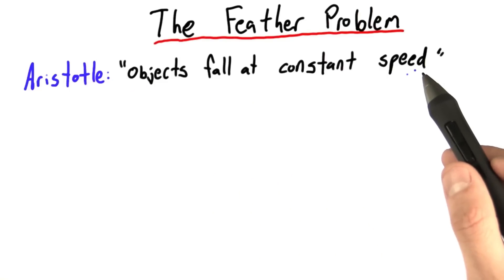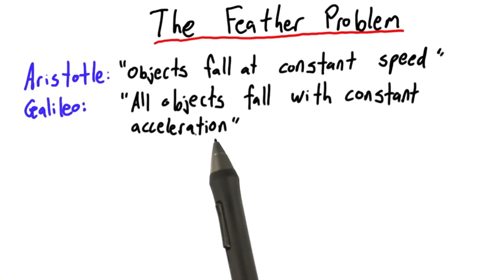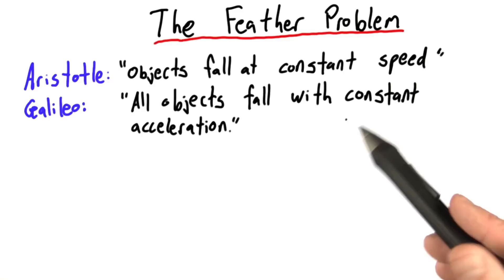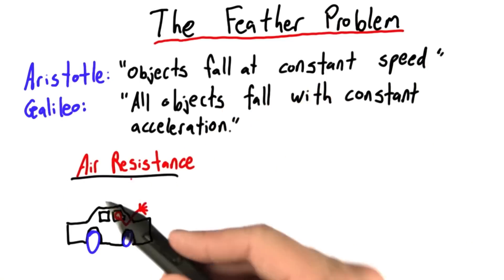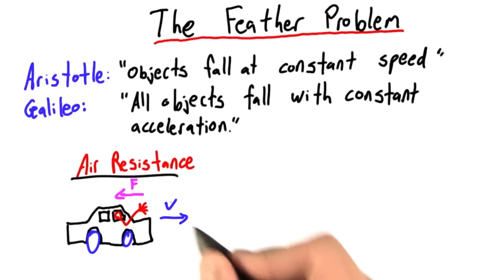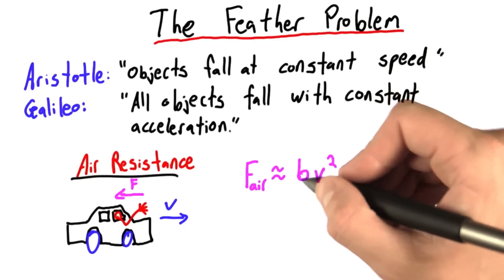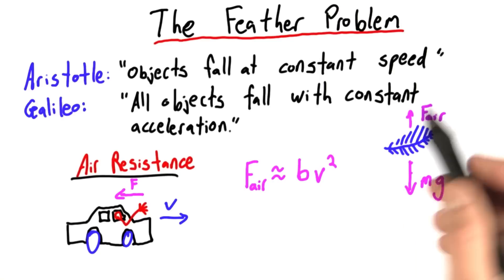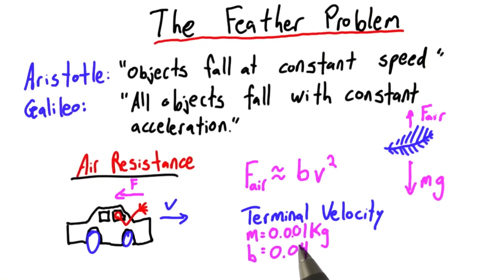The Feather Problem - Intro to Physics